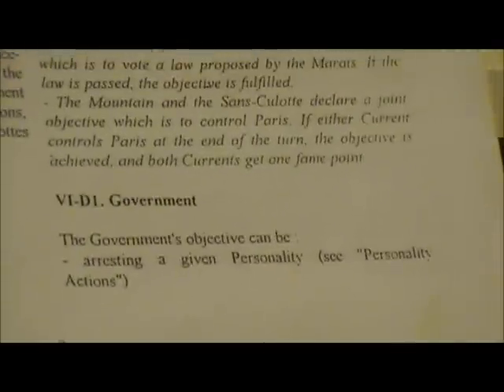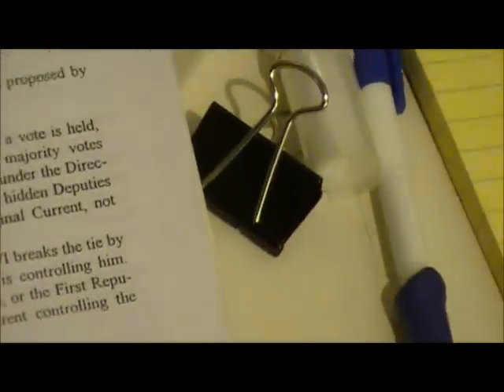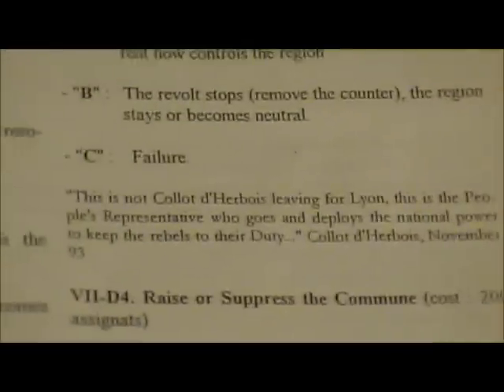La Revolution Francaise - 2.wmv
War is declared!